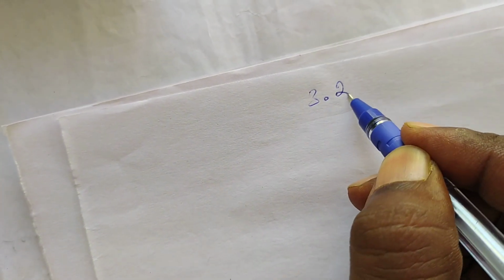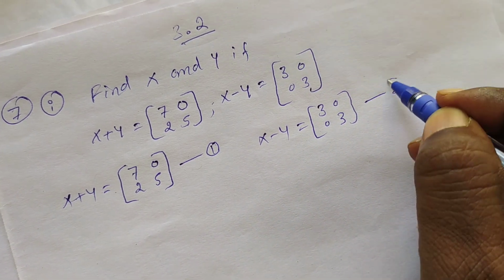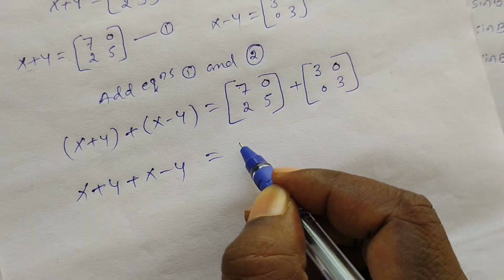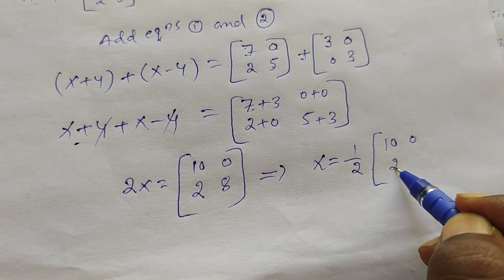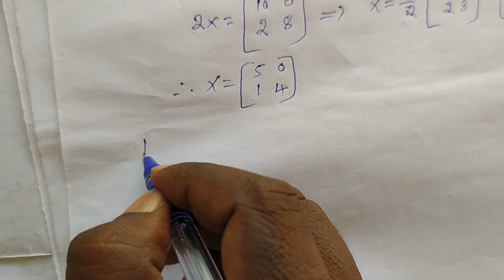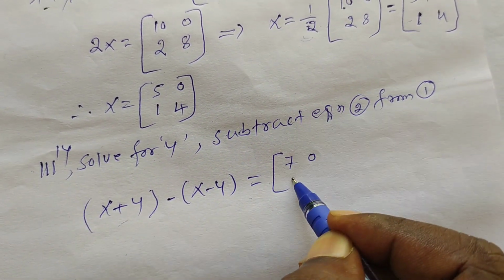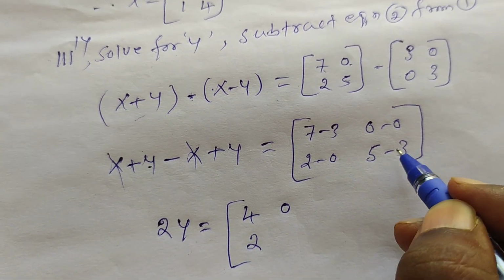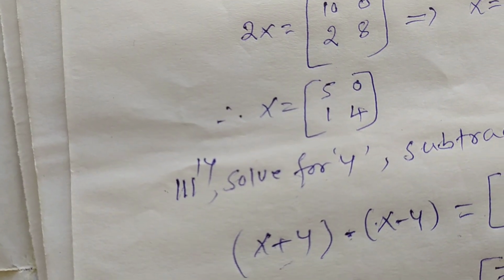25 May 2020